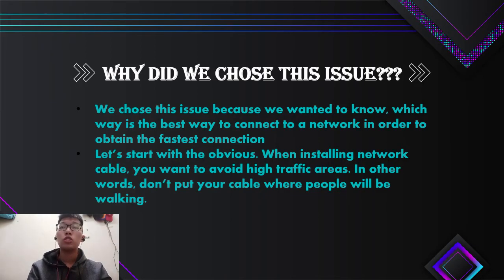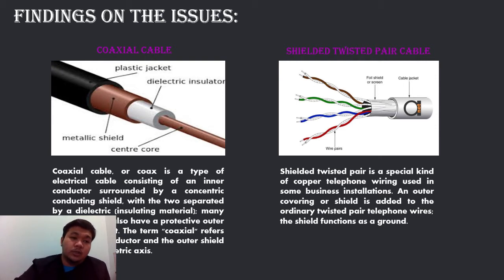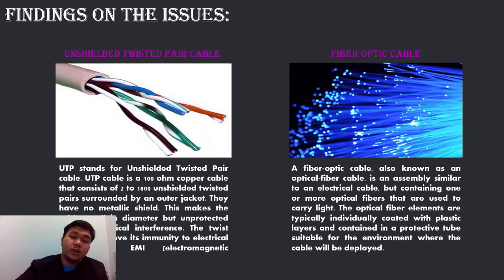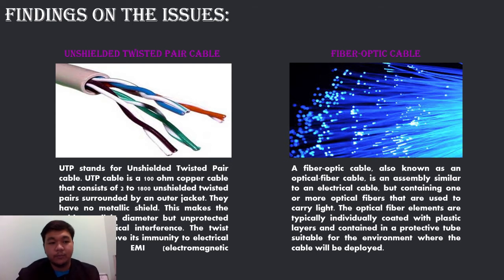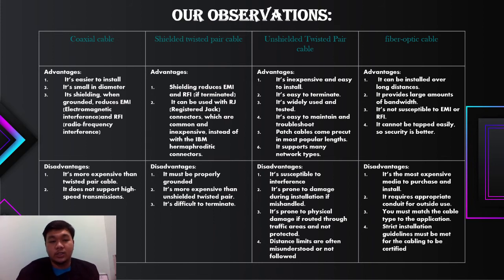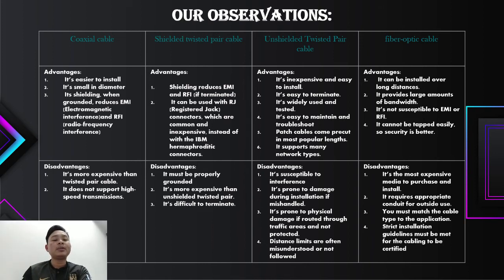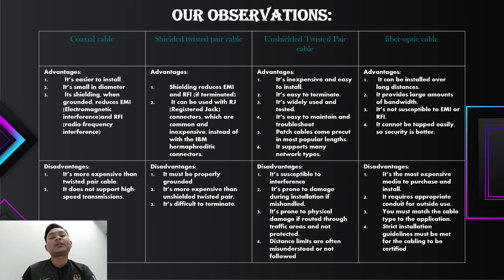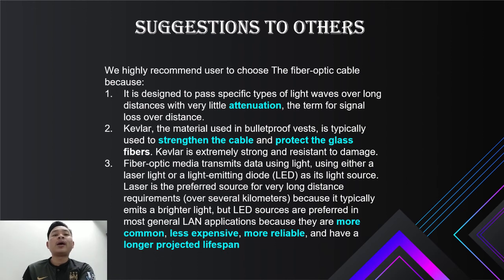SKJ 3443 || Deciding On The Best Network Media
1181639 Abdullah Faiz Bin Murshid
1181637 Muhamad Hisham Bin Othman
1181642 Muhamad Danish Bin Mahasan